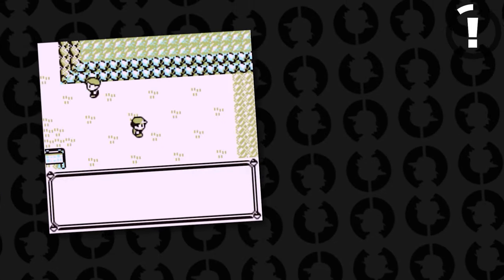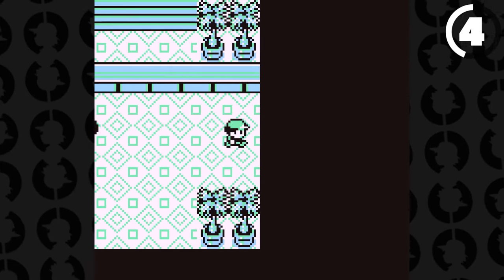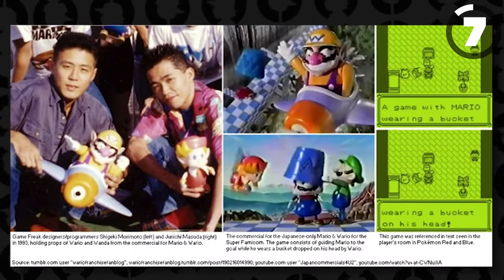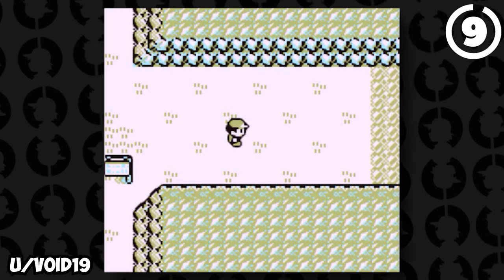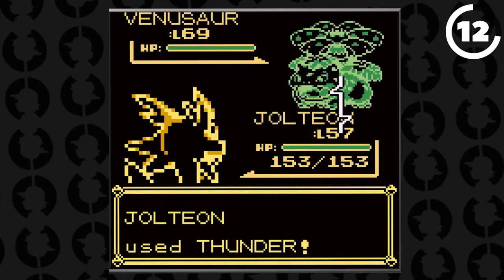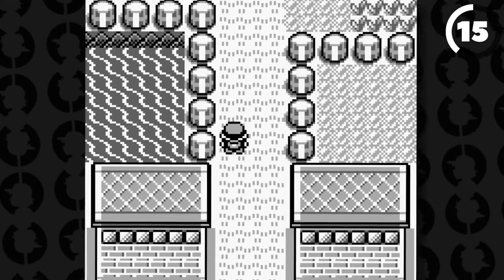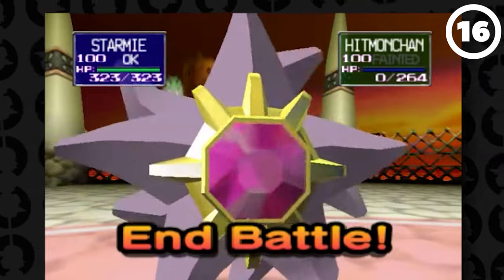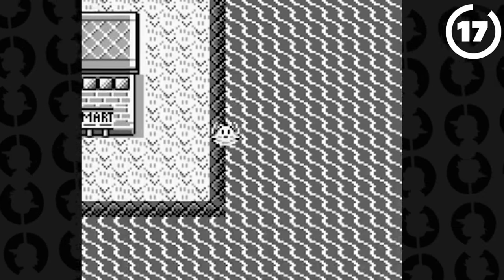17 SECRETS You Didn't Know about Pokemon Red & Blue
Did you know that professor oak was ment to be battled in pokemon red and blue, or that raichu evolution was hinted? well guess what today we dive into exactly all that with 17 secrets you didn't know about pokemon red & blue.

This video goes in-depth on certain subjects such as, obscure pokemon facts and pokemon facts that you may not know about, 13 obscure pokemon events you didn't know is all about the secret events in pokemon you forgot existed. So here you go Rare Obscure Pokemon Events you didn't know about. obscure pokemon facts you dont know and some of the unobtainable pokemon you didn't know about. So here are some rare pokemon events. secret pokemon events

So enjoy these pokemon gen 1 secrets and pokemon gen 1 easter eggs.